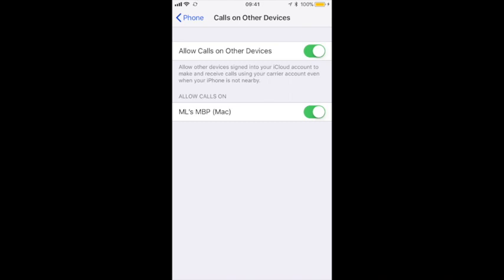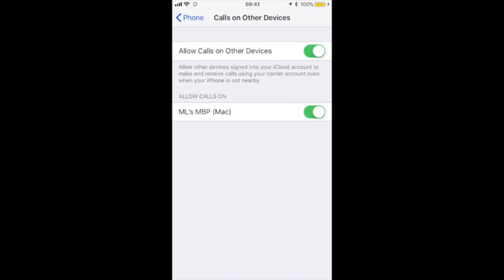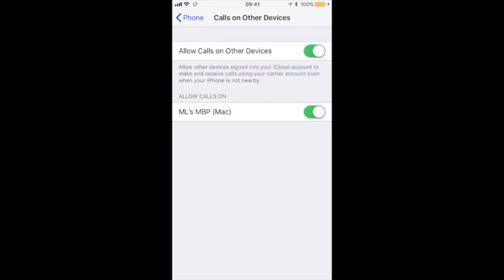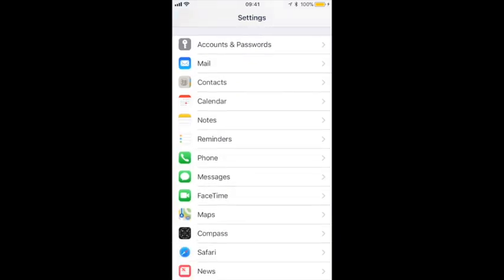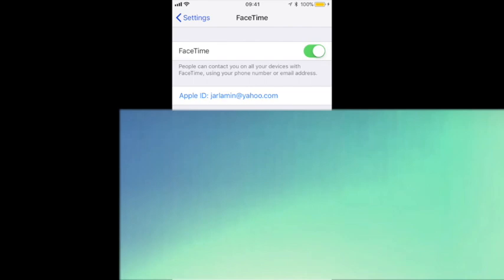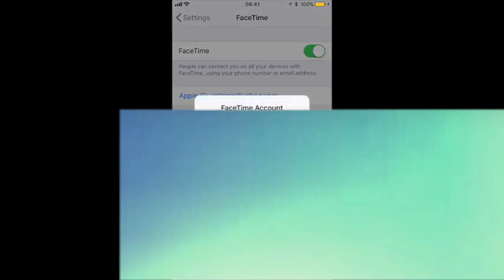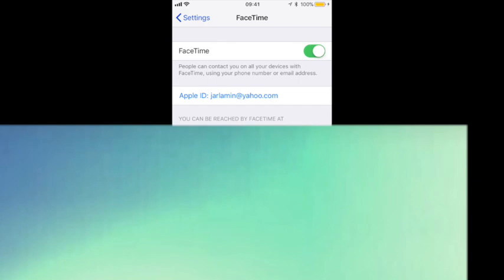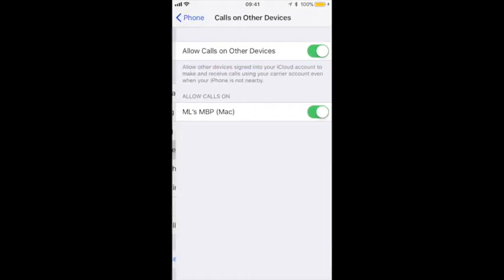Cannot Turn on Calls on Other devices| How to fix it. iPhone to Macbook/ Ipad call forwarding.